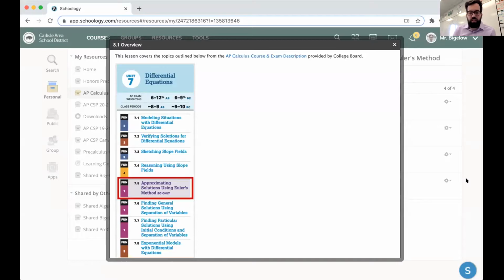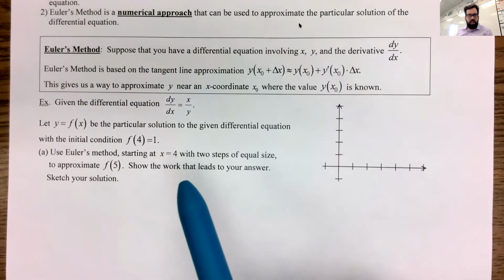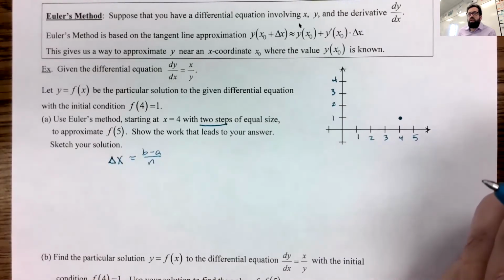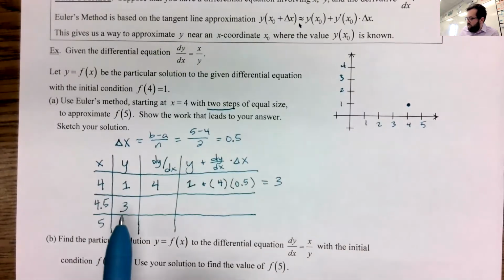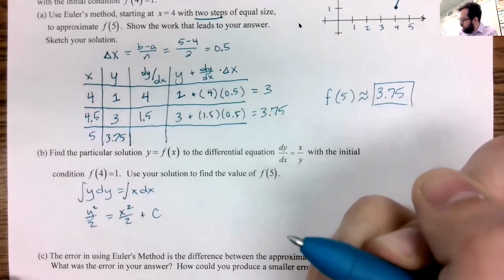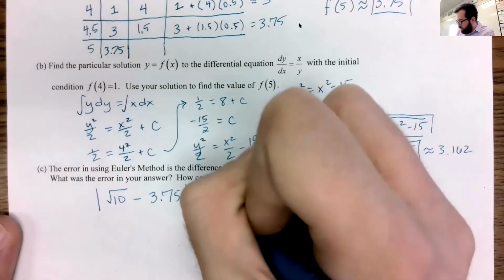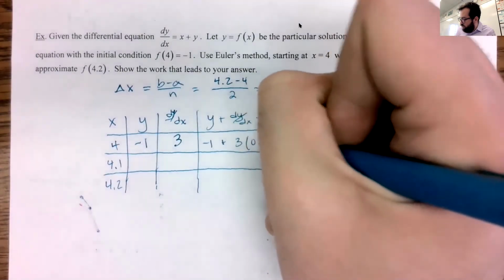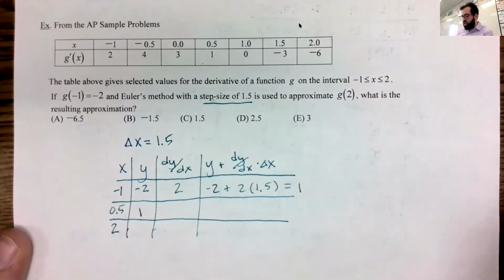AP Calc BC - 8.1 - Euler's Method